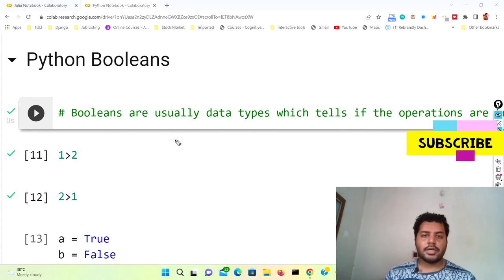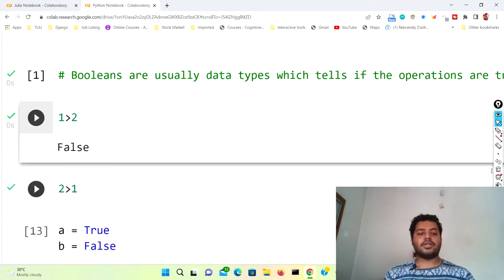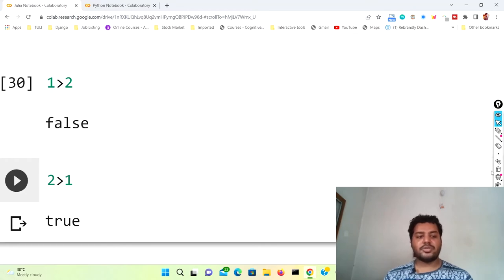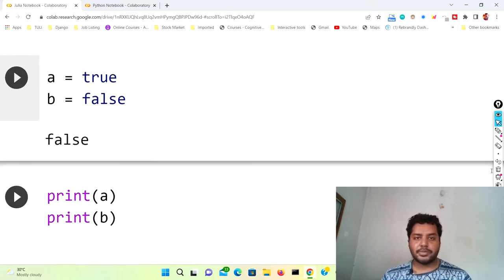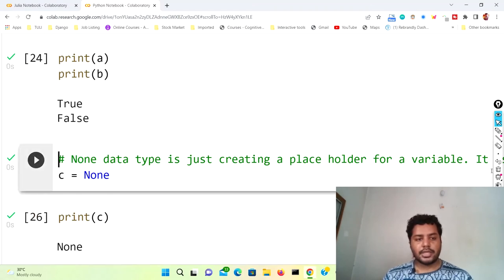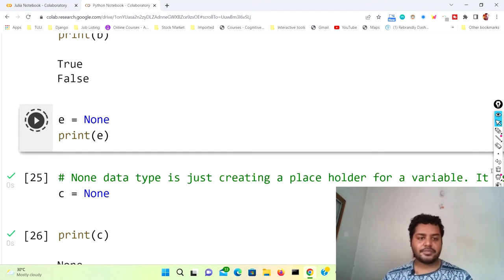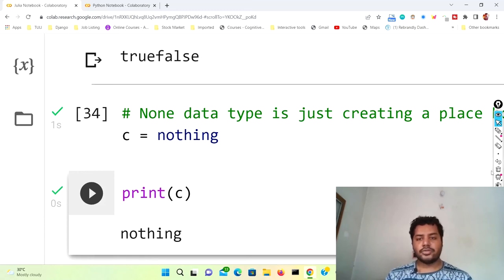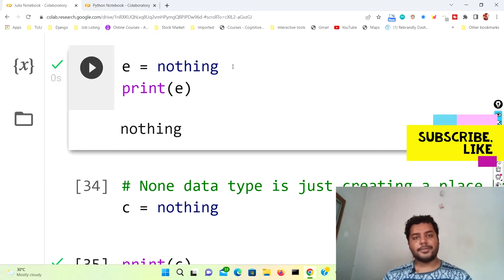Can we interchange Python and Julia Booleans? Is it same?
In this video, you will learn about booleans in both Python and Julia lang.
Here we talked about:
1. What are booleans?
2. Booleans difference between Python and Julia language?

In terms of mathematical notations, speed Julia is far ahead compared to Python programming but Python is way beyond in many areas compared to Julia like available packages, code examples etc.

It is going to be a series of videos about the comparison between Julia programming language and Python programming language and how you can learn Julia quickly if you have come from a python programming background.

There is more fun is going to come and I hope you will enjoy the series of videos about Julia and Python comparisons.